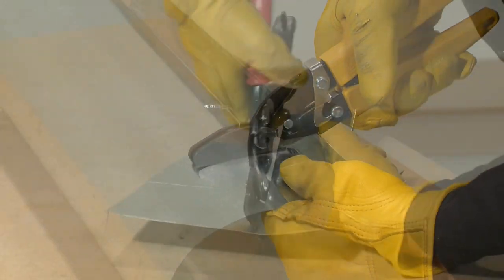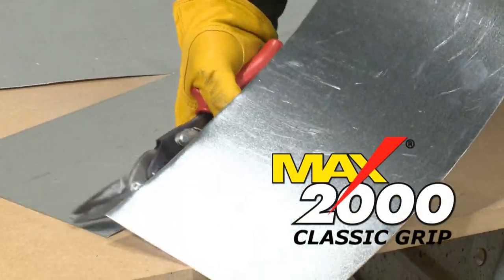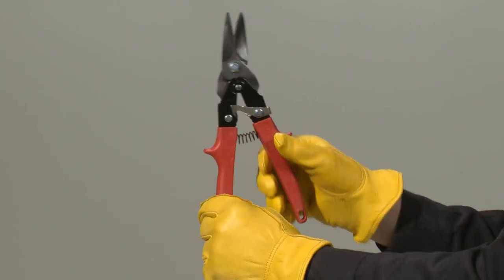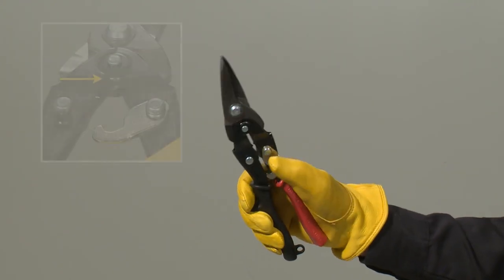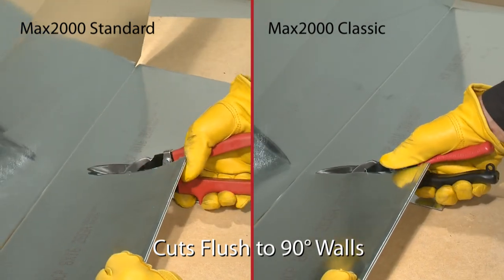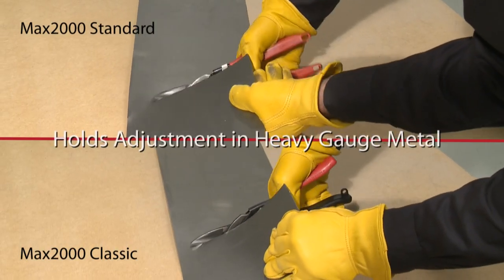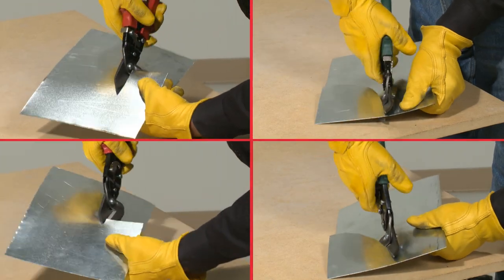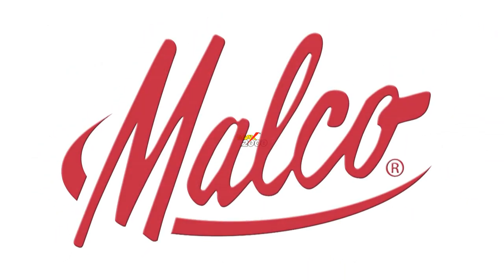Malco Max2000 Snips Video